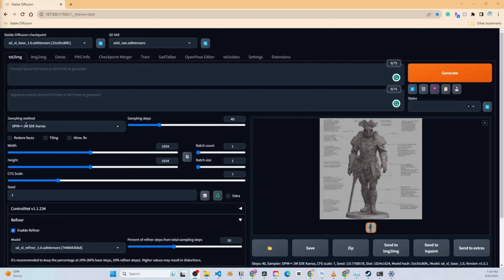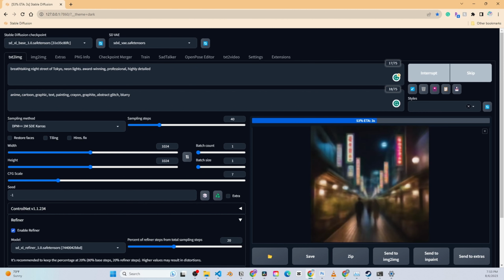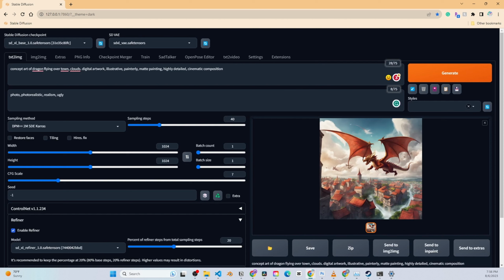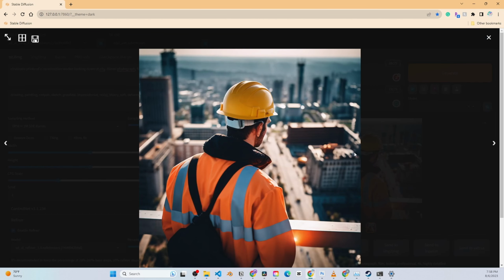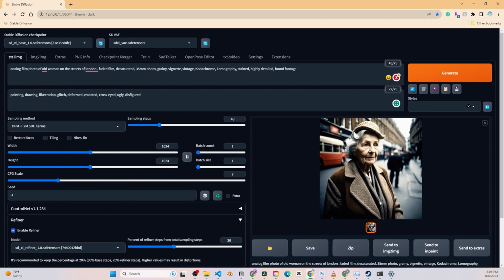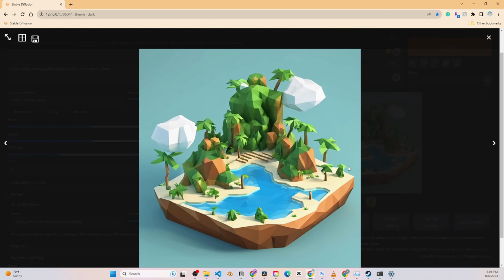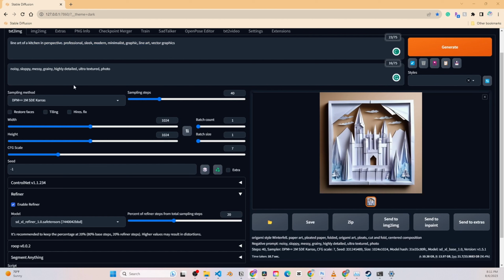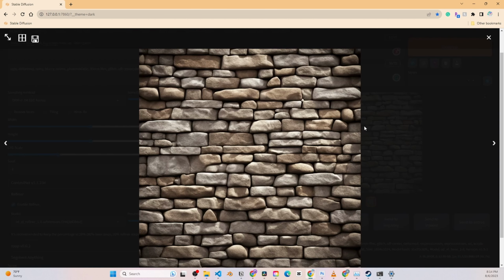Stunning AI Art with SDXL v1.0: Exploring Photographic & Artistic Styles!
Dive into the world of AI art with the newly released SDXL v1.0! In this video, we explore a variety of photographic and artistic styles using SDXL prompts. From breathtaking selfies of astronauts to ethereal fantasy art, SDXL's capabilities are truly mesmerizing. Whether you're into anime, digital art, or even claymation, there's something for every art enthusiast. Join us as we navigate through these fantastic SDXL prompt templates and witness the magic of AI in art.